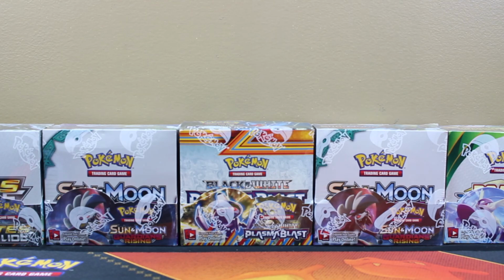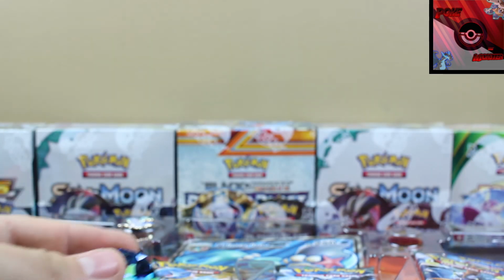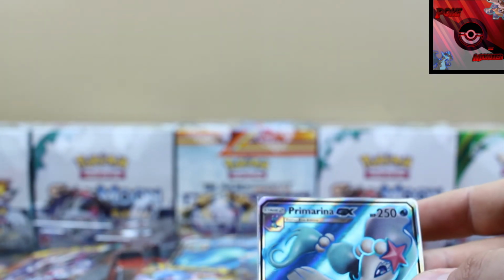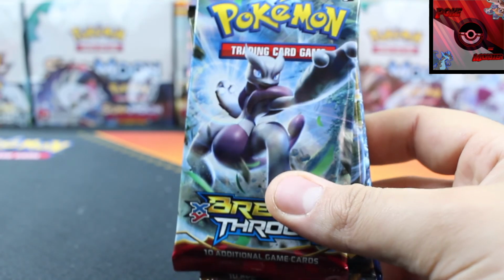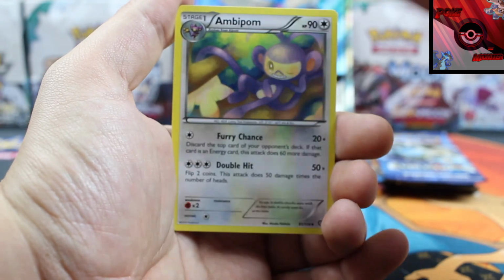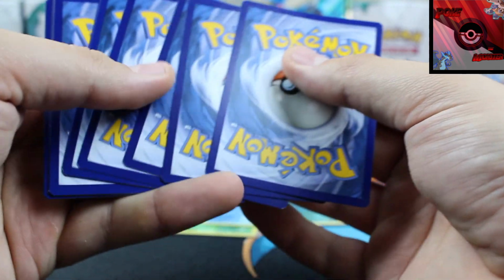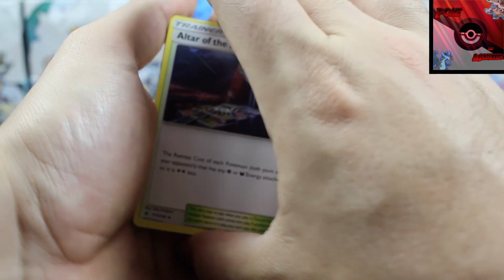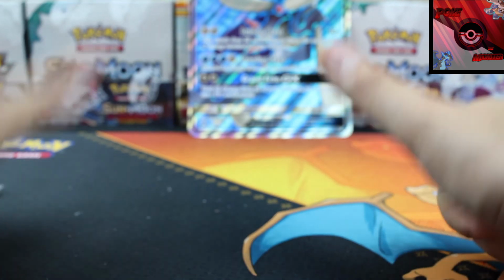Our BEST GX Box Yet!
This Primarina GX Box, was definitely the best of out of all 3! The Decidueye was ok, the Inineroar was even better, but this Primarina definitely takes the cake!

Love Pokemon Box Breaks? Join My Facebook Box Break Group!